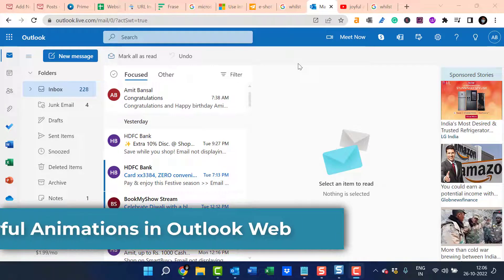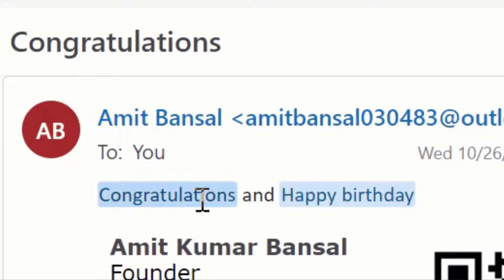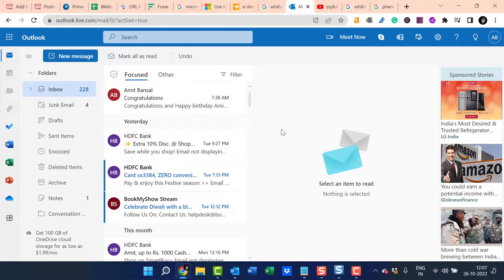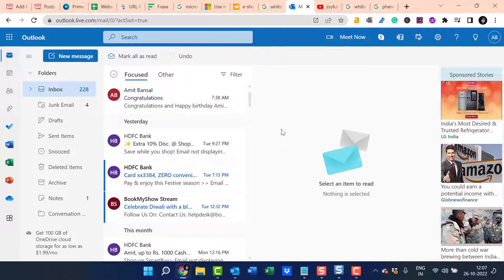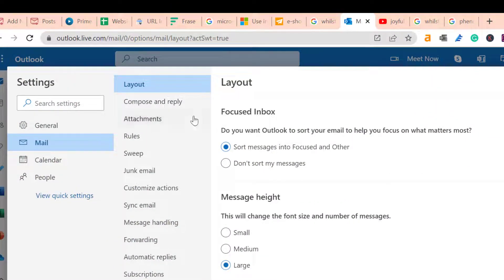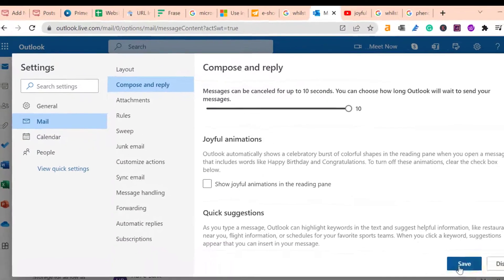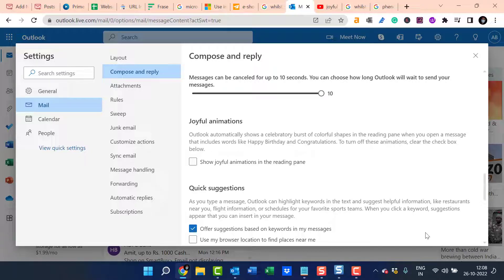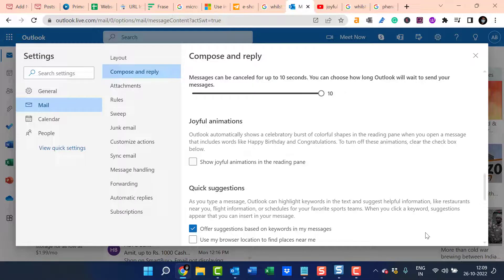Joyful Animations in Outlook 365 Web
- EQUIPMENT USED
○ My camera